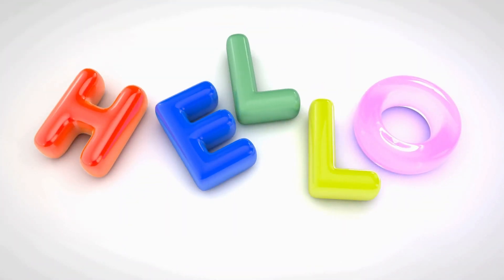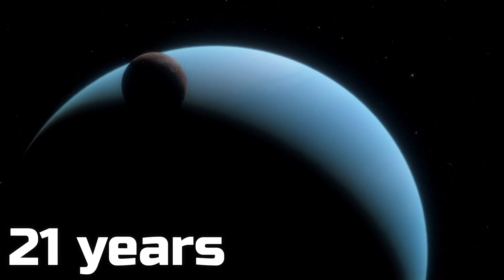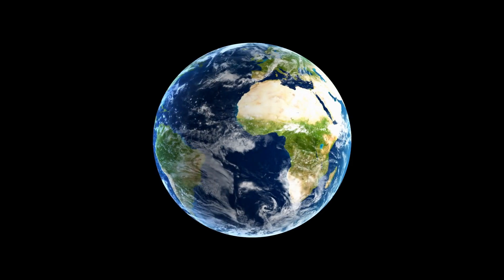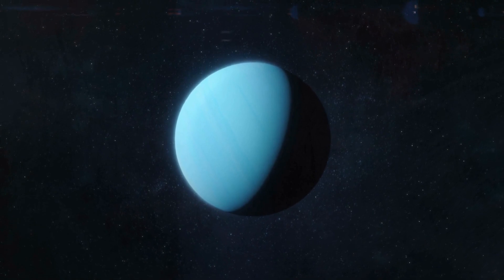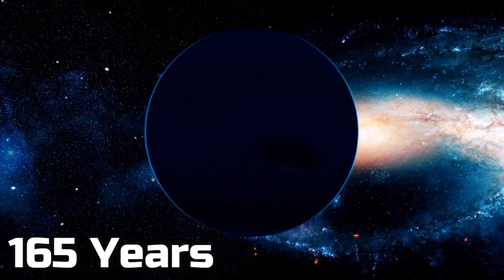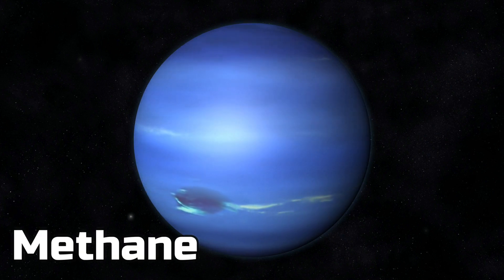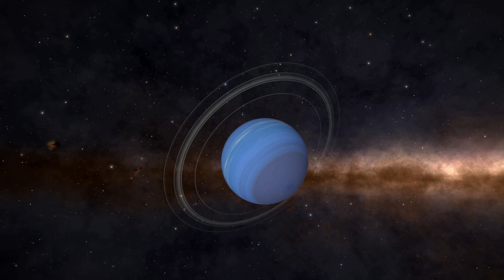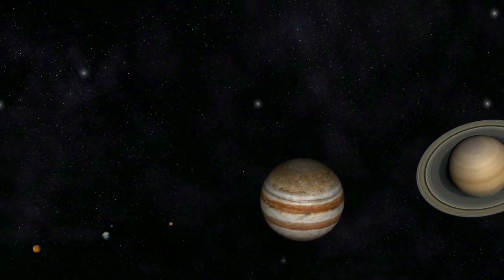The Awesome Planets of Uranus and Neptune